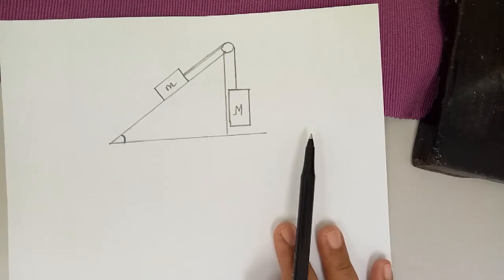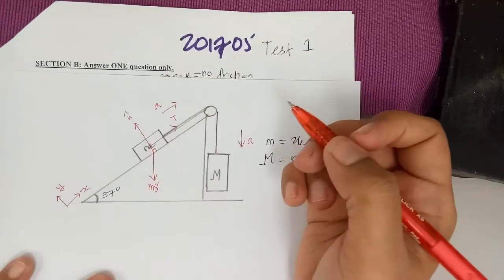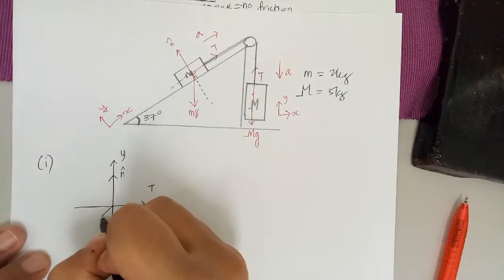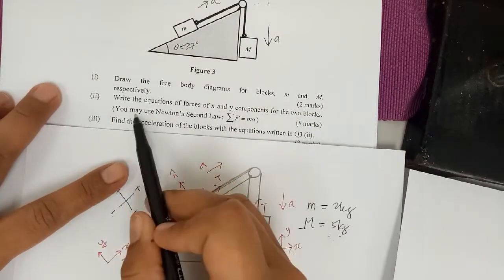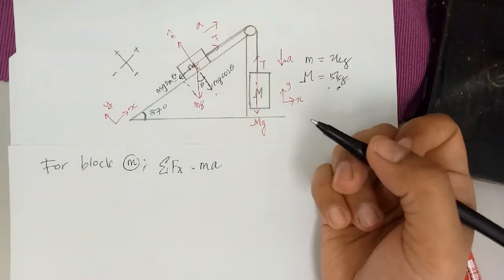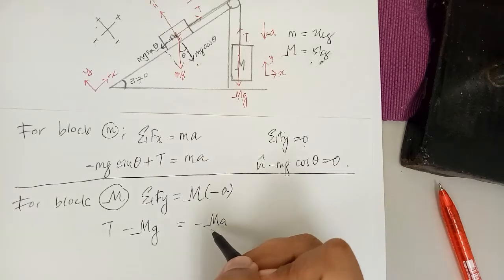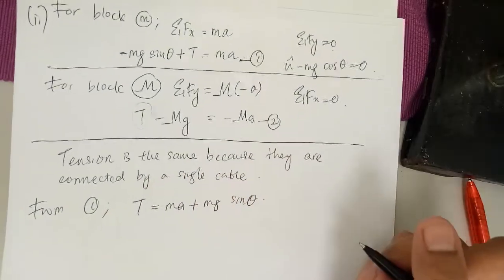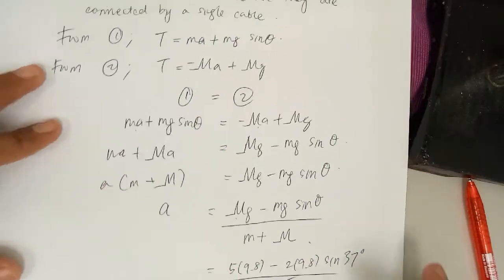Test 1 201705 Q3 For jeremy